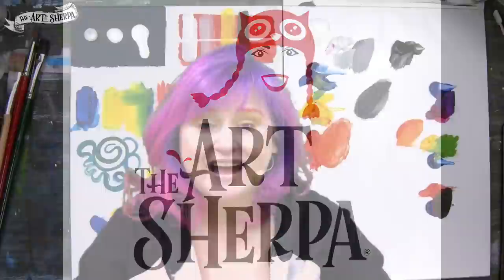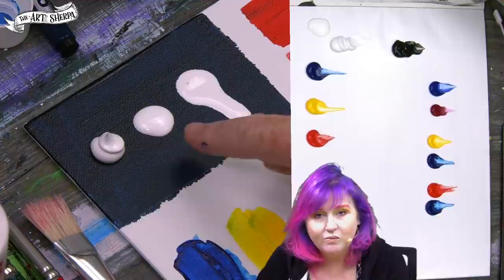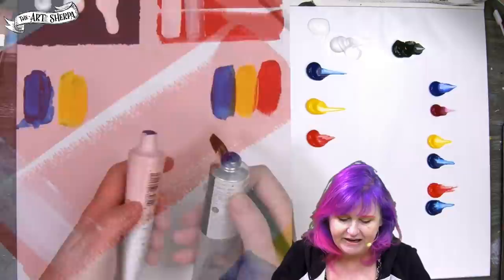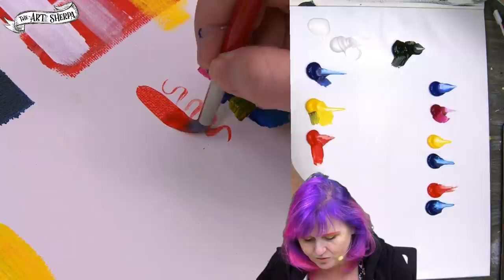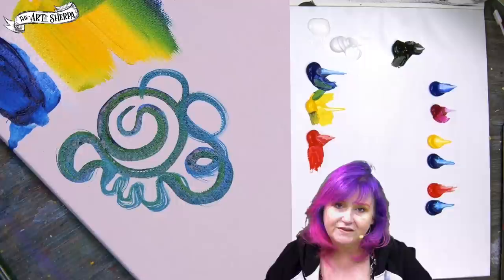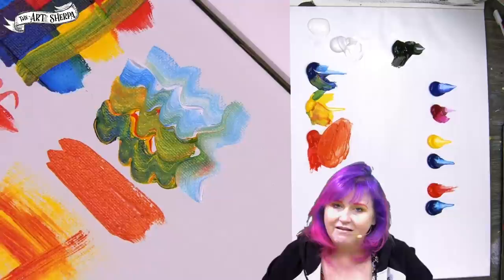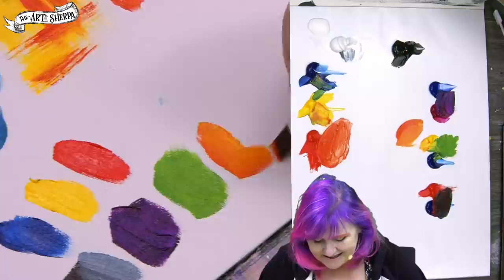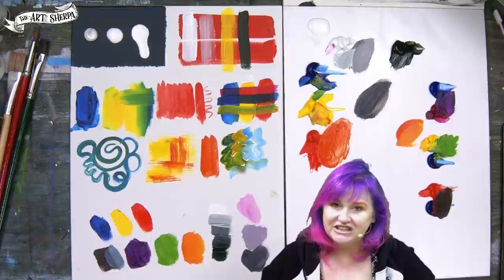NEW ! FAST Beginners Guide how to Start painting with Acrylics 🎨 #17 | TheArtSherpa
New Quick and Easy Art sherpa Guide about  how to start painting with Acrylics? Perfect for Brand New artists. I will cover the first time techniques and acrylic painting pointers that everyone needs to know to begin painting. Just the Facts!! Fast
Chapters
00:00 greeting
0:46 What is Acrylic Paint
1:40 Grades of paint student vs pro
3:15 Pigment transparency vs opaque
3:35 Glazing
4:28 Brush strokes and how to load a brush
5:40 Blending Acrylic paint
6:30 Curving lines
7:06 Dry Brushing technique
7:39 thoroughly mixed
8:05 loosely mixed
8:39 Primary colors
9:06  secondary color tips and traps
10:25 Value and Greyscale
11:03 Tint Tone Shade

***Ultramarine blue: PB 29
***Quinacridone Magenta (fuscia) : PR 122

9x12
23 cm (9”)x30cm (12”)